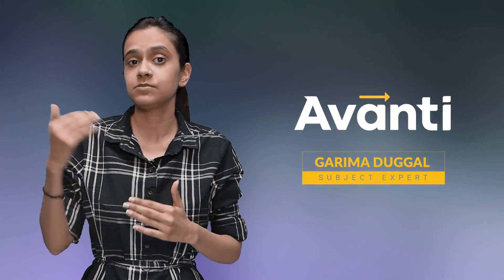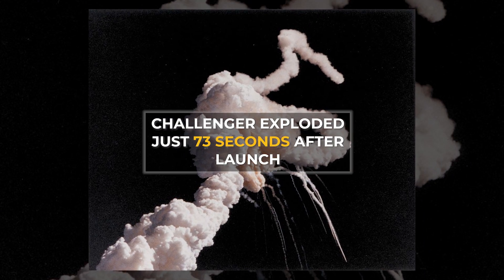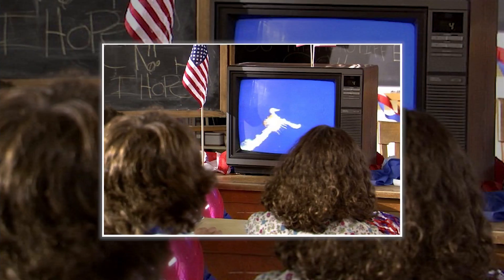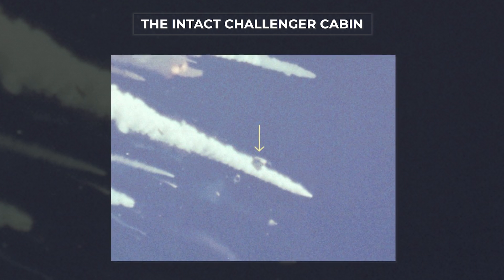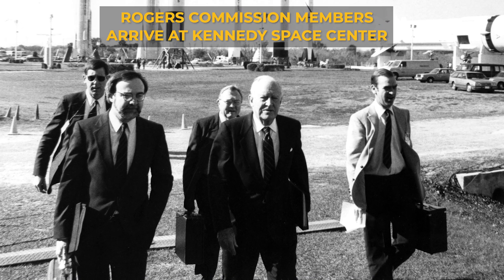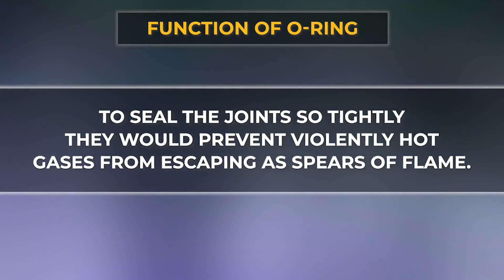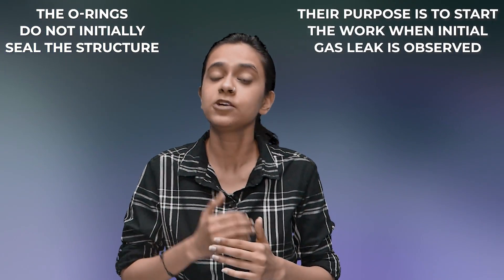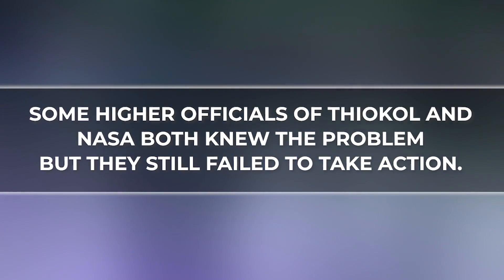Challenger - NASA's failed mission | What went wrong | जानिए कैसे फेल हुआ NASA का यह मिशन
for admissions for Live Classes for 2021-22. Small batches of less than 30 students where you can ask doubts freely from your teacher.
Challenger was the name of one of NASA’s space shuttles. The purpose of the shuttle was to make multiple trips and launch satellites into space.

Challenger was one of NASA's greatest triumphs. It was the second shuttle to reach space, in April 1983. It successfully completed nine milestone missions.

But Challenger was also NASA's darkest tragedy. On its 10th launch, on Jan. 28, 1986, the shuttle was torn apart, its parts blew into flames and fell off into water, killing all of its crew members. And all this happened just 73 seconds after its flight. The accident changed the space program forever.

But what went wrong?
What was it that took the lives of 7 crew members?
What did we learn from it?